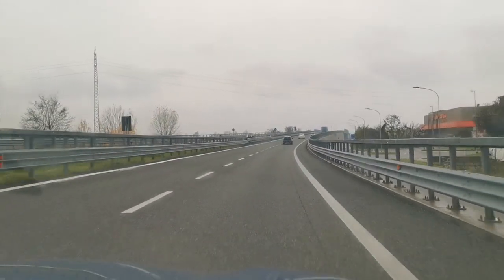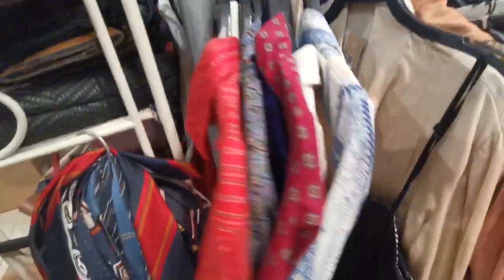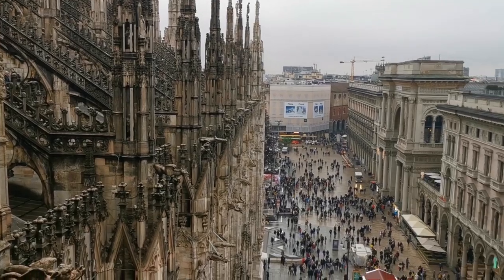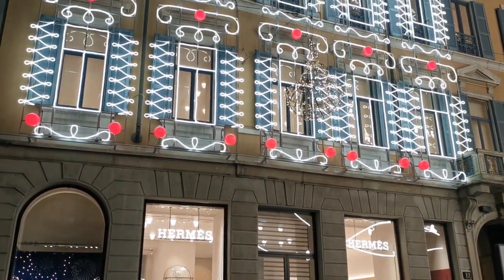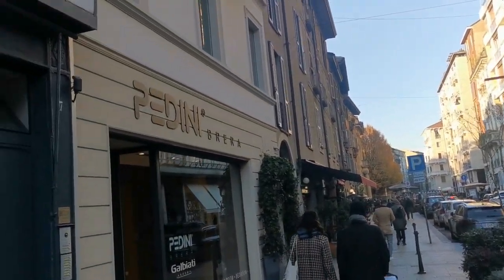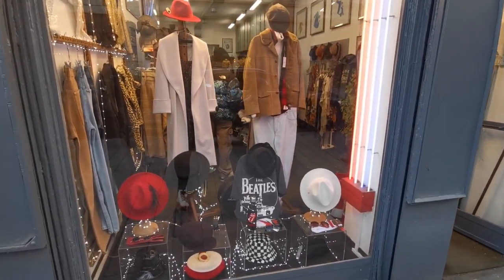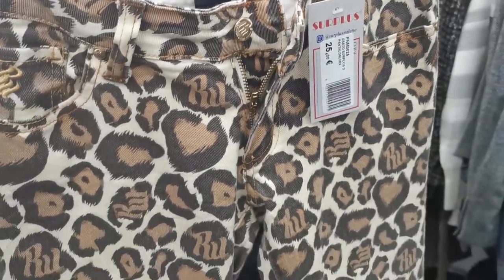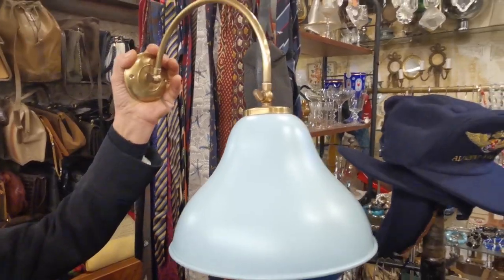Best VINTAGE SHOPS in MILANO - Thrift with me for vintage clothes! - Amazing weekend in Milano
Welcome to a new VINTAGE WEEKEND!!!
I selected the four BEST VINTAGE SHOPS in MILAN, and we are shopping there together.
Fabiano and I are walking on the streets of Milan, sightseeing and finding the best THRIFT SHOPS that I selected for you.
Join us in this new thrift adventure!

We will look for outstanding designer pieces, vintage high end brands, true vintage clothes, and beautiful silk scarves!

In the next episode we will be back in the Veneto region, and we will discover a place where you can shop for vintage and second hand (home decor pieces and vintage clothes), so be sure to subscribe to my channel if you don't want to miss it!

The shops that we visited:
- Humana Vintage Milano (Via Cappellari, 3, 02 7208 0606 Milano MI)
- Madame Pauline Vintage (Foro Buonaparte, 74, 20121 Milano MI)
- Surplus (Corso Garibaldi, 7, 20121 Milano MI)
- Bottega Rossa (Via Ciovasso, 6, 20121 Milano MI)

I'm always happy to answer to all of your curiosities.